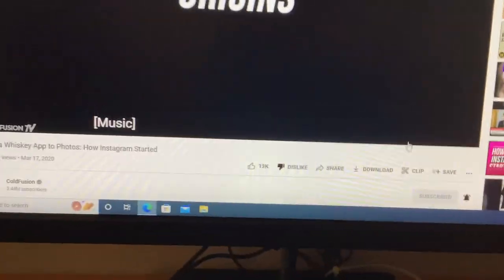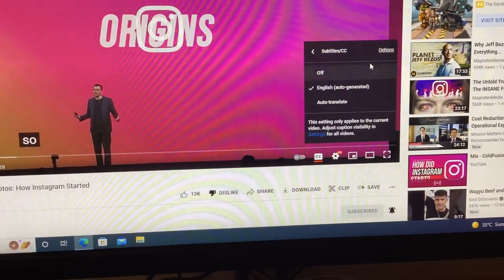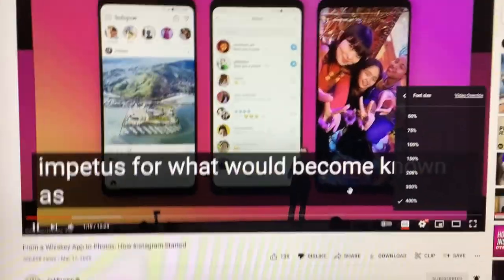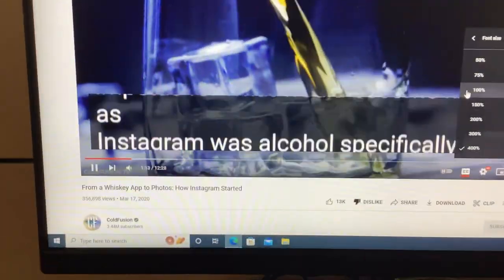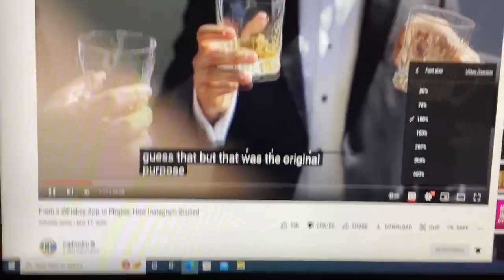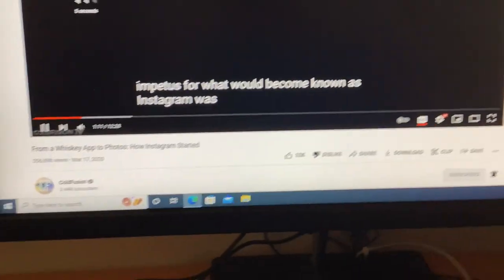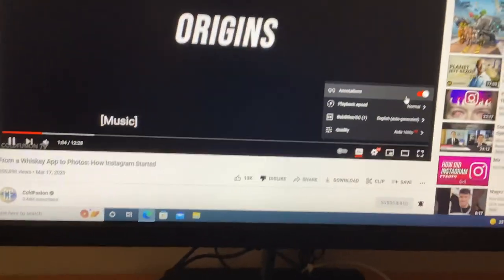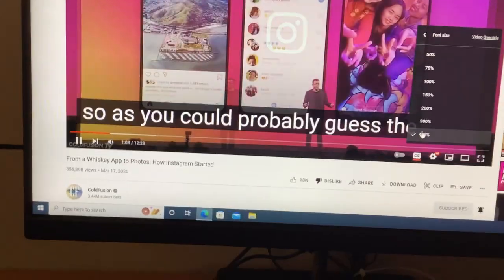400% font size bug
I found a bug in the 400% font size while listening to the video. I wanted to show you twice.